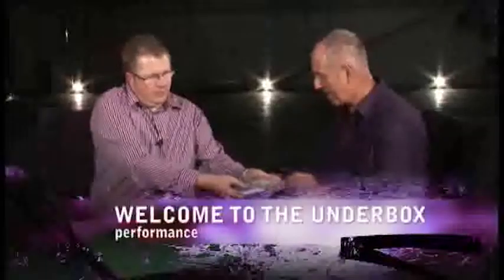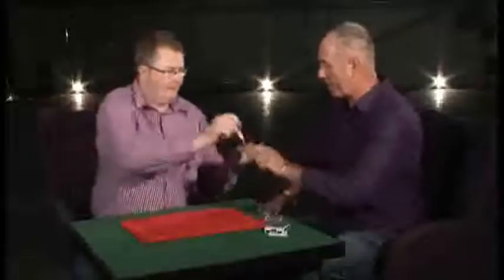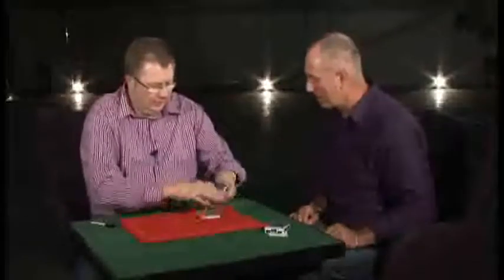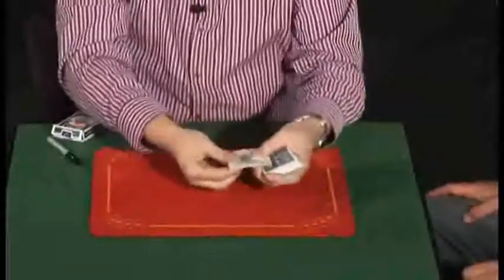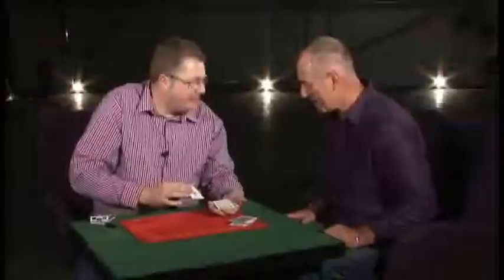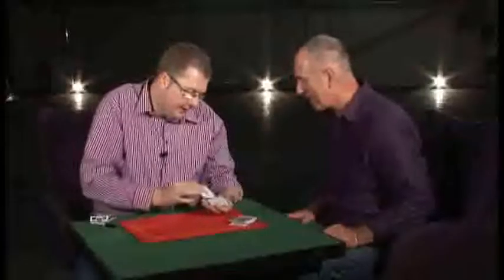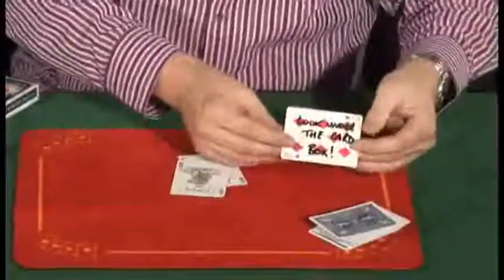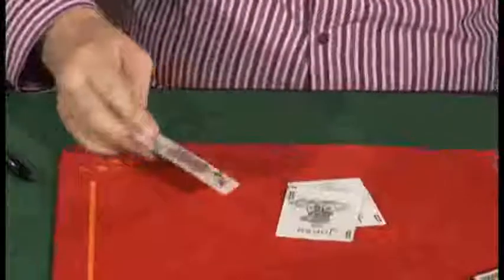The 52 vs Joker Project by Gary Jones & Chris Congreaves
Inside this package you'll find two awesome playing card gaffs printed by the United States Playing Card Company.
The 52 on 1 Card features an entire deck of cards on one side and a joker on the other. And the second gaff is a double facer with a Joker on one side and a 5 of Hearts (or Spades) on the reverse.